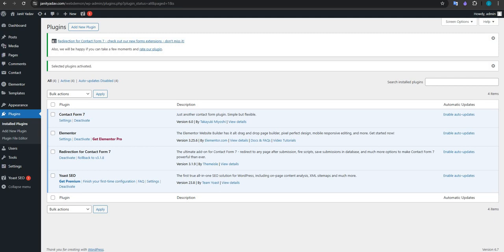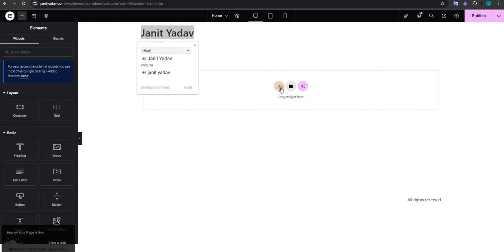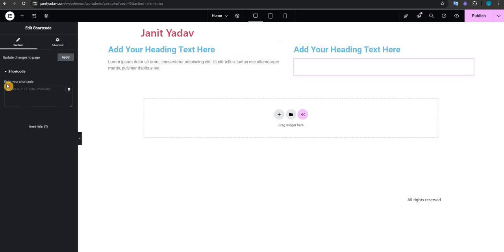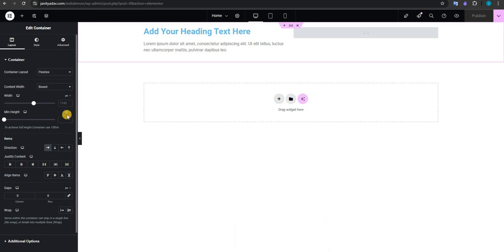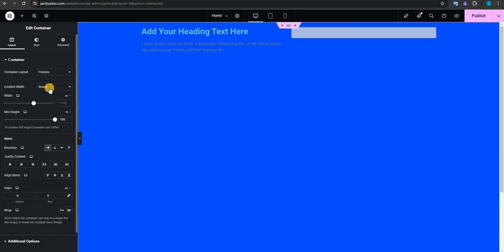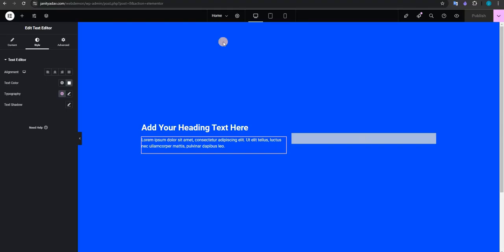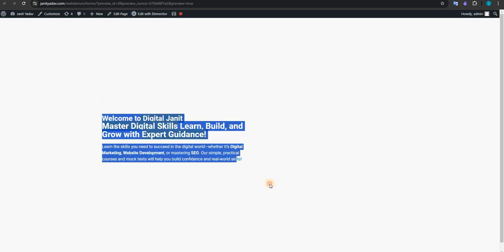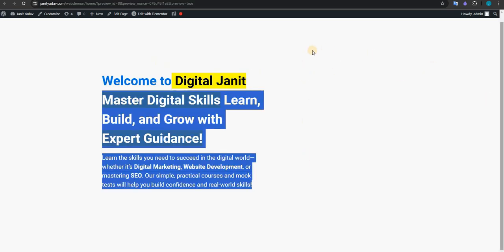Home Page Creation for Landing Page: Step-by-Step Guide in English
In this video, we’ll walk you through the process of creating a home page (or main page) for your landing page. The home page of a landing page is often the first thing visitors see, so it’s important to get it right. We’ll cover how to design a clean, effective main page that grabs attention, communicates your offer clearly, and encourages visitors to take action. You’ll learn how to structure your landing page’s main section, from headlines and images to calls to action and navigation. Whether you’re building a landing page for a product, a service, or an event, this step-by-step guide will help you create a high-converting home page. Watch now and start designing a landing page that works!